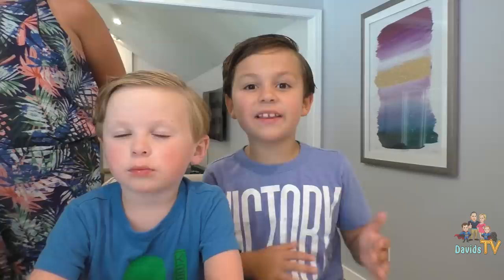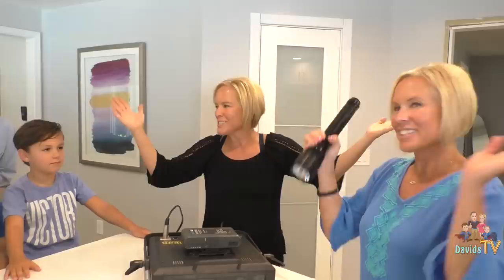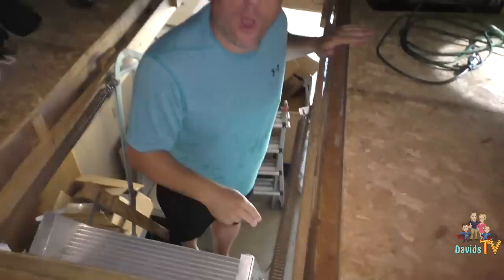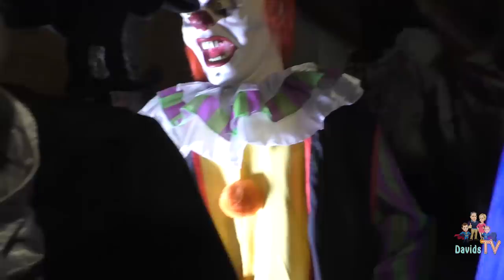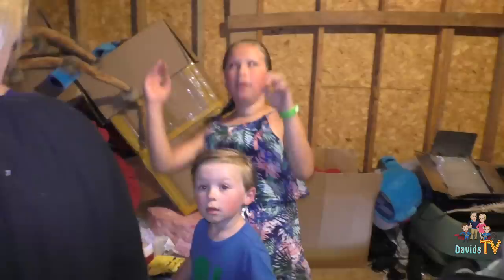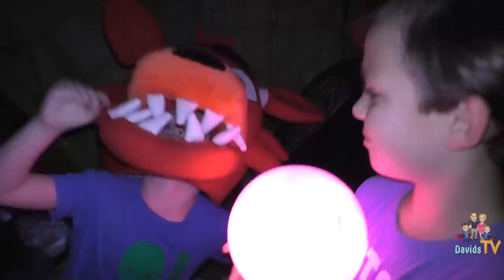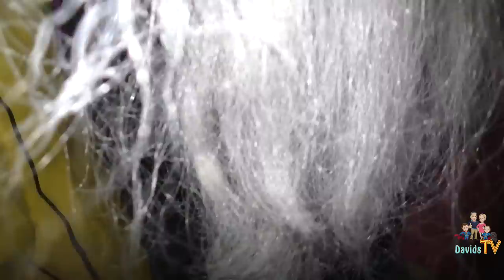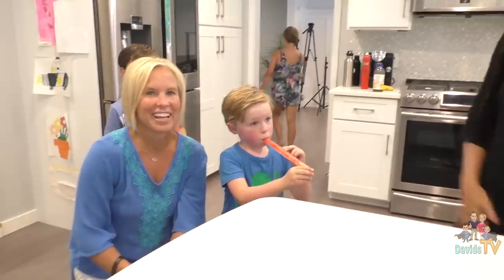Scary Attic Challenge in the Dark! | DavidsTV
Scary Attic Challenge in the Dark!

We show you all the Halloween animatronics in our Attic and turn off the lights to see how spooky it can get! We have an epic amount of Spirit Halloween and Halloween express animated props!

😁 HEY THERE! WELCOME! 🎉
We are DavidsTV We're a crazy family that loves having fun and hopes to make the world a happier place through our videos. Comment and let us know what videos you want us to make!